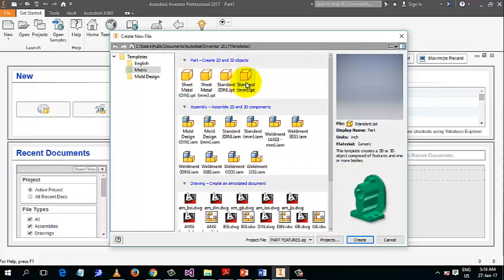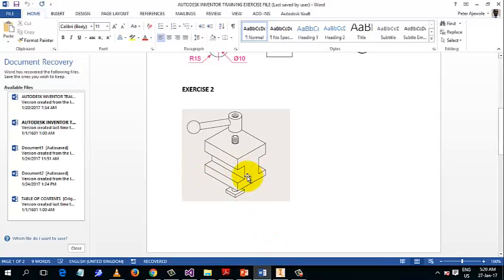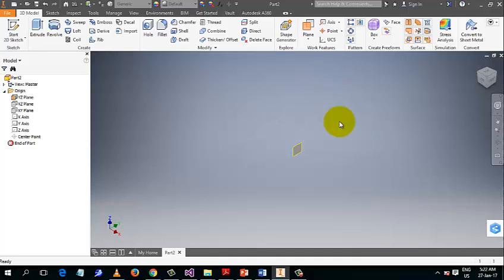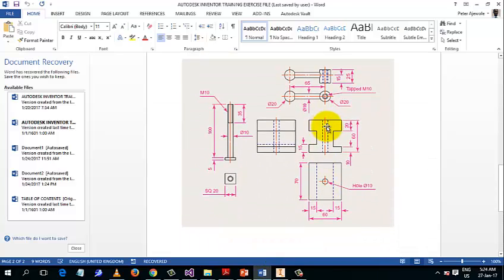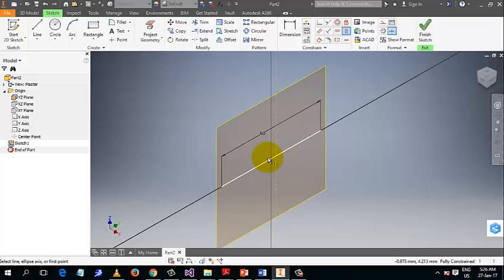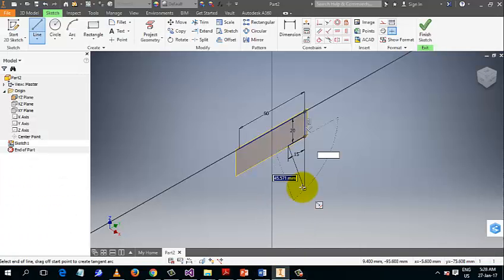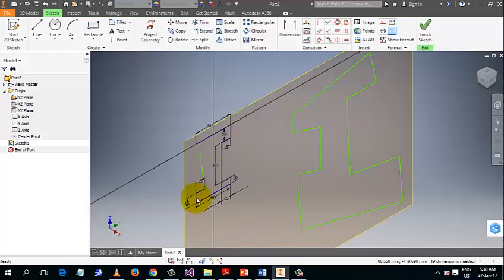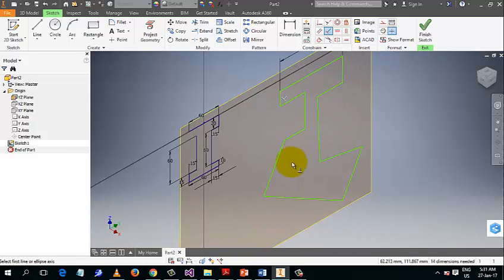VIDEO 12 - MACHINE DESIGN WITH AUTODESK INVENTOR - WORKING WITH PART FEATURES PART 2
PART 12 OF TRAINING VIDEOS ON MACHINE DESIGN WITH AUTODESK INVENTOR.